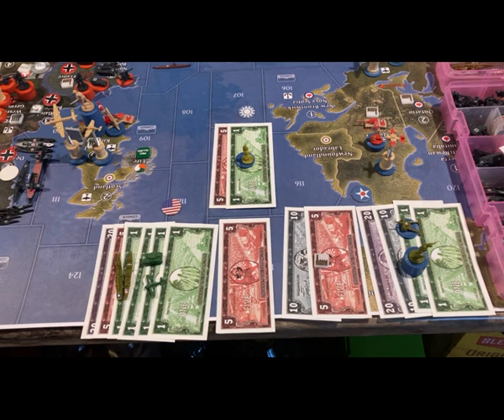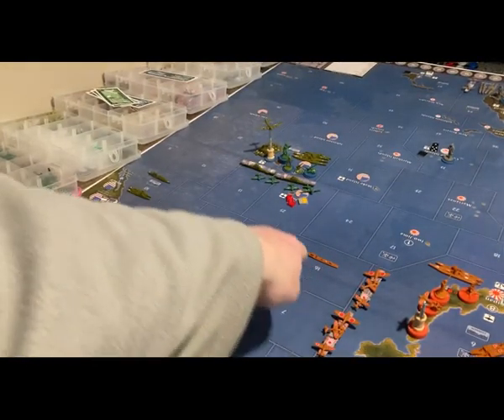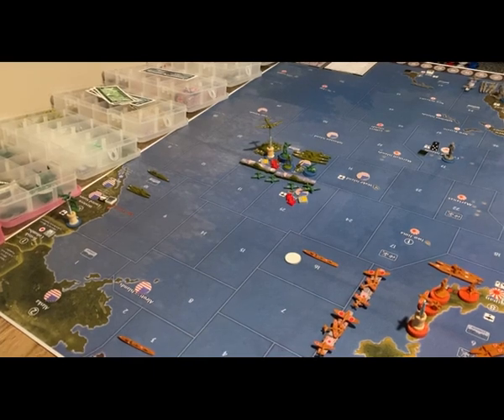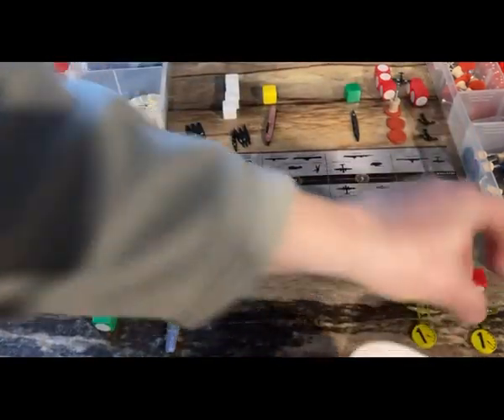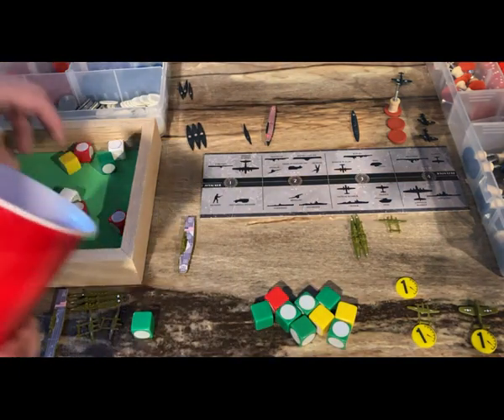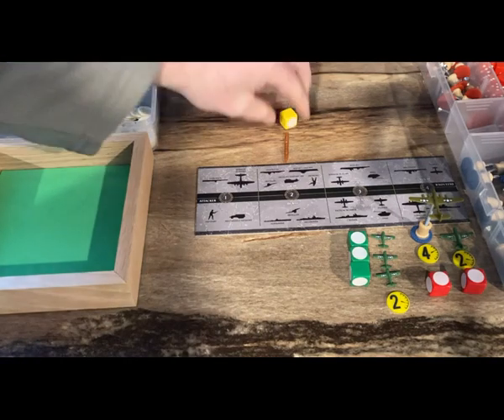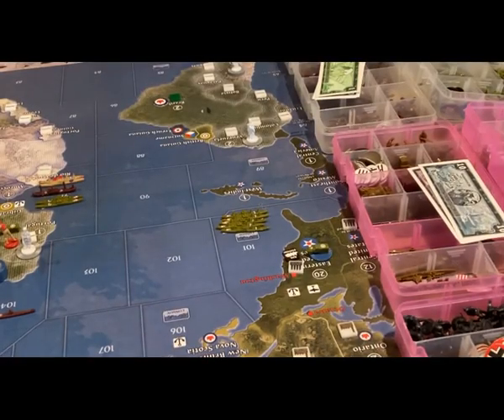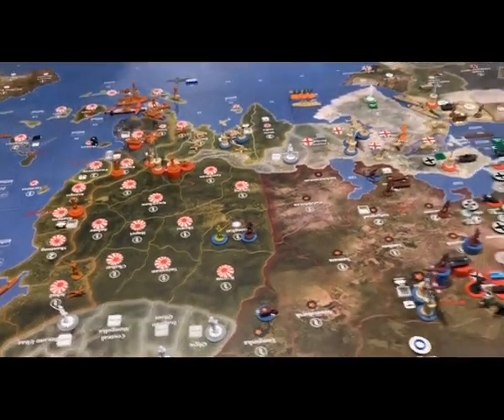Sixth YouTube Game - Custom 1939 Ruleset - USA and China 7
The Americans make two naval attacks, one in the Pacific and one in the Atlantic.  One of them does not go very well.

The Chinese, meanwhile, put infantry back on the board at the end of the turn.